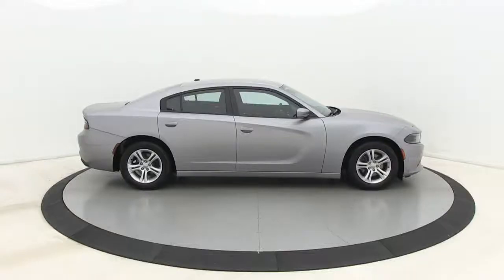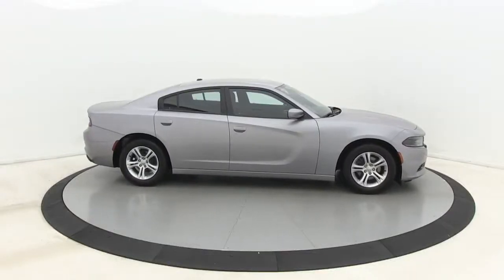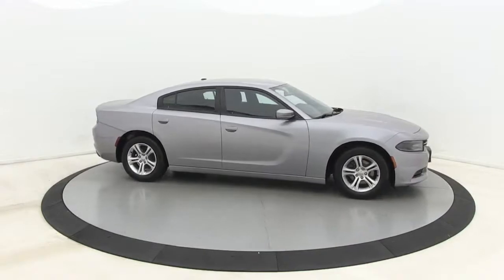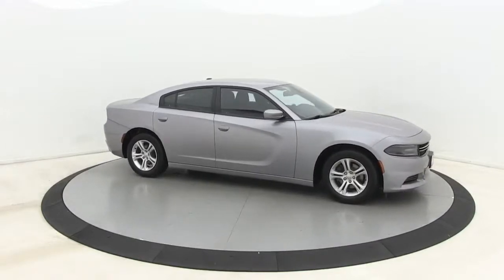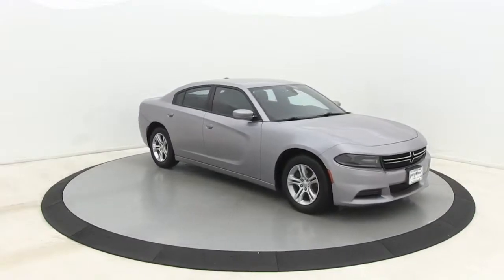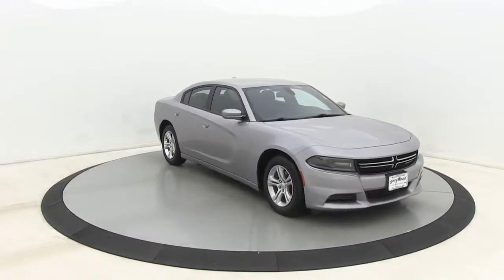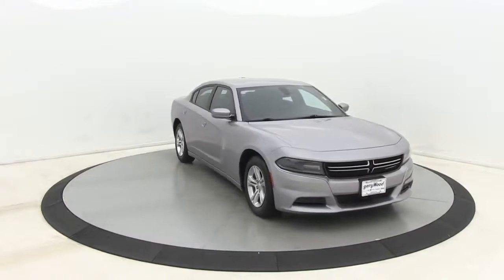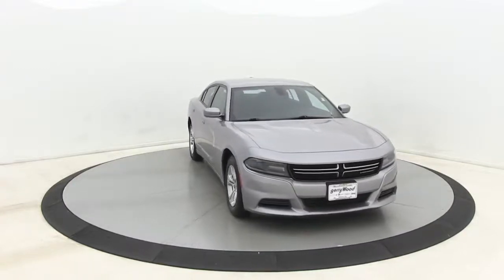2015 Dodge Charger Salisbury, Concord, Kannapolis, Mooresville, Lexington, NC 21BC23B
Billet Silver Metallic Clearcoat Used 2015 Dodge Charger available in Salisbury, North Carolina at Gerry Wood Auto. Servicing the Concord, Kannapolis, Mooresville, Lexington, NC area.

529 Jake Alexander Blvd South

*** LOCAL TRADE IN ***4 BRAND NEW TIRES*** CLEAN, ACCIDENT-FREE CARFAX *** BLUETOOTH W/ VOICE COMMAND *** REAR PARKING SENSORS *** REMOTE START *** DUAL-ZONE A/C *** POWER SEAT *** KEYLESS ENTRY *** 19/31 City/Highway MPG *** brbrWe offer only the best quality used vehicles, it's just how Gerry Wood does business. Each is in superior physical condition inside and out, mechanically sound, with maintenance items current to meet or exceed manufacturers' requirements. Our extensive photo set is unaltered to show you exactly what you are buying, no surprises or disappointments. We then set our prices below the market ensuring each provides our clients the very best value on the market, bar none. We are so confident in our product and pricing that we will provide all service and repair records as well as a full market comparison analysis to help you with your purchase decision. We are proud of who we are, what we sell, and how we do business. Car buying has changed, we get it. Compare before you buy, no one else offers an used car of our quality, and certainly nowhere near our low prices. You can see and feel the difference so you can finally buy an used vehicle with total confidence! Come drive it at our delivery facility or we can bring it to you. Whichever you prefer. * See dealer for complete details. All prices are plus tax, tag/title and administrative fee. *